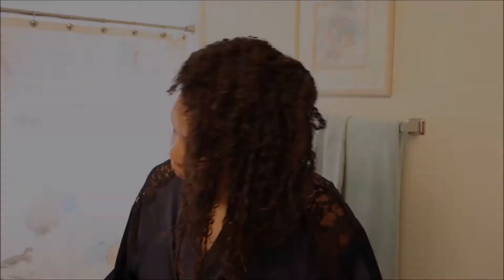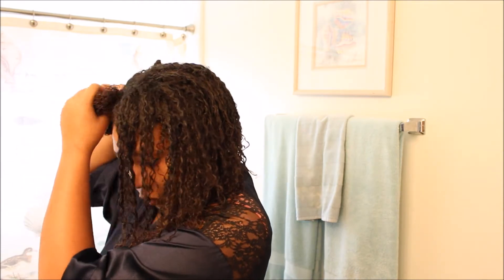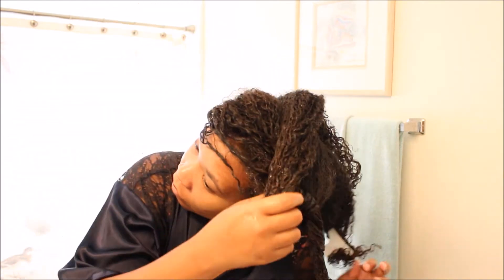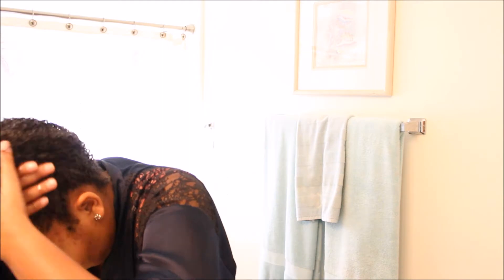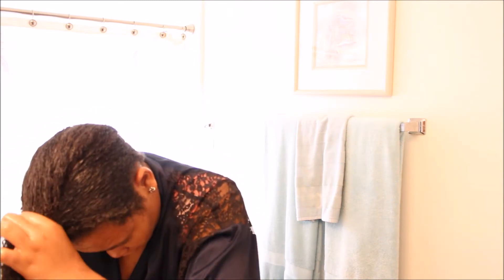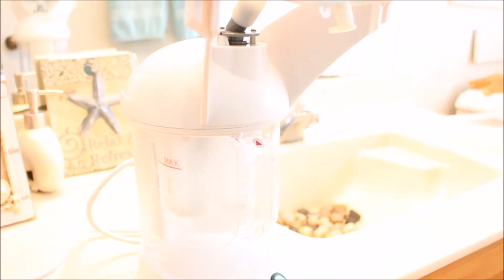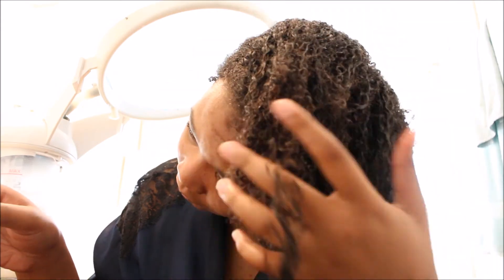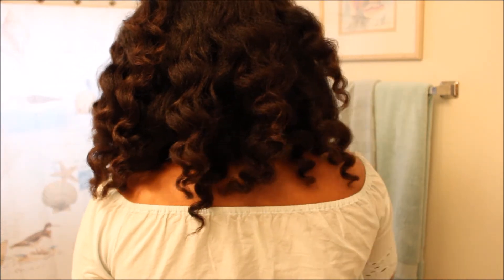How I Combat Dry Itchy Scalp | Antionette's Deep Conditioning Routine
Hey guy this is how I make sure my hair is moisturized well enough to prevent dandruff.

Products Used:
Shea Moisture Manuka Honey and Mafura Oil Intensive Hydration Hair Masque (bought at Walgreens and/or Target)

Organic Coconut Oil (bought from Walmart)

O3 Hair Steamer (bought on Amazon)

You- Nigel Knight ft. Tiffany, Mook and Nico